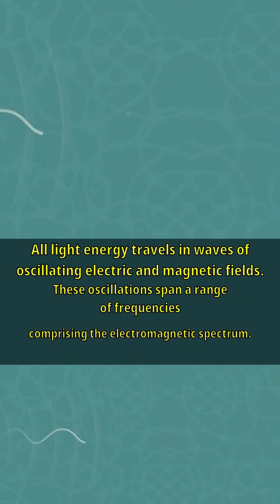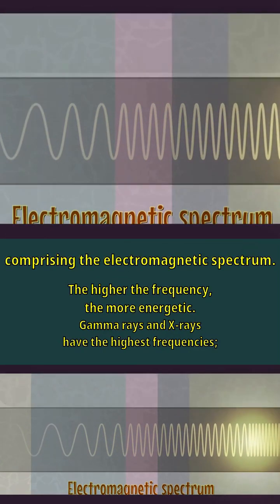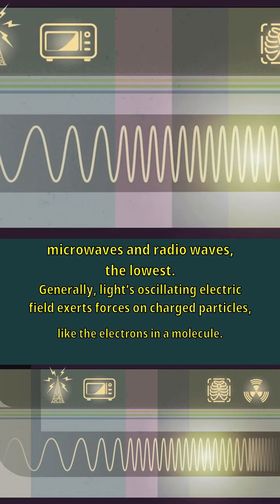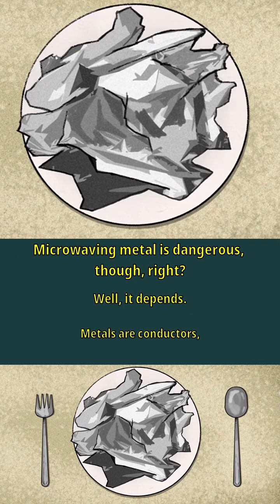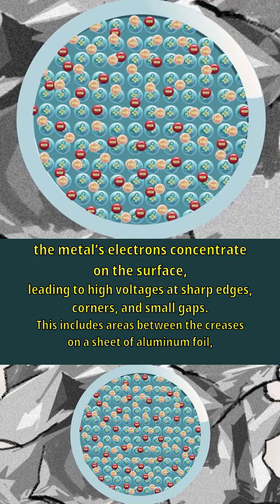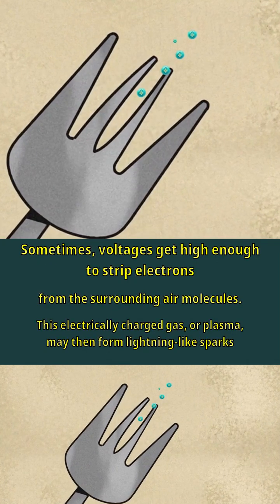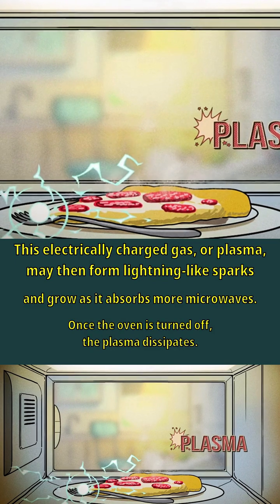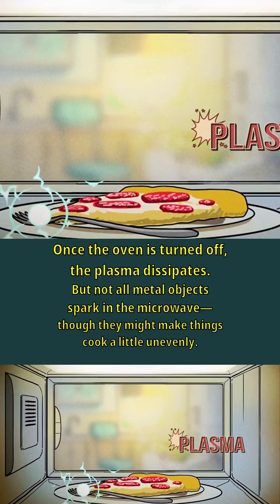aaron_slepkov_why_can_t_you_put_metal_in_a_microwave